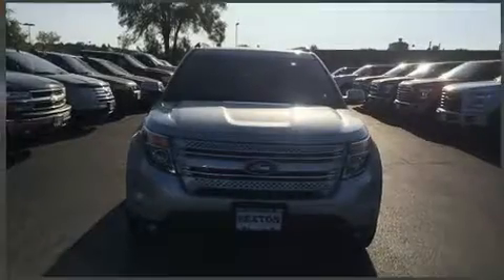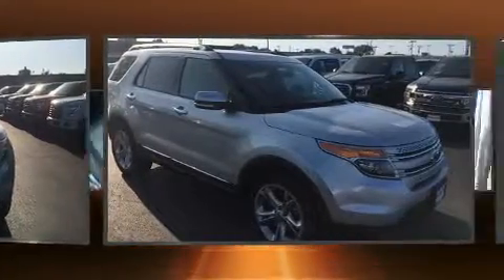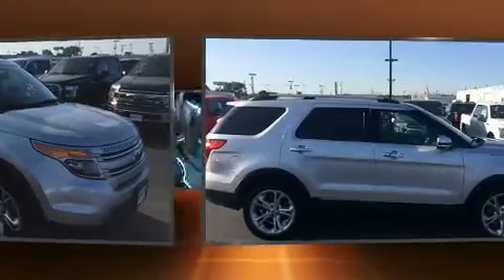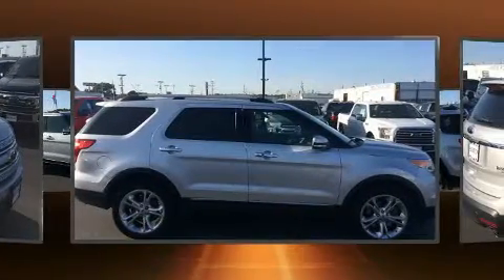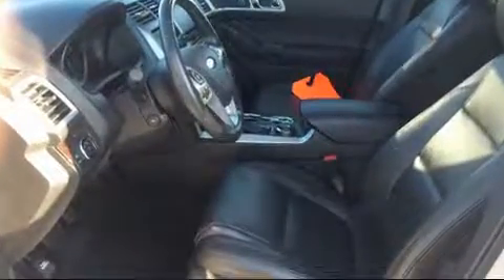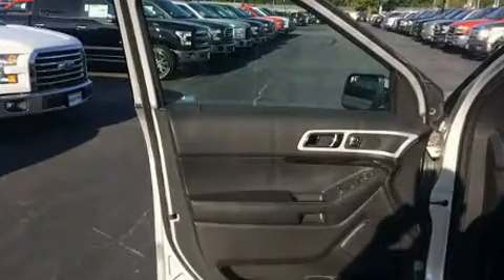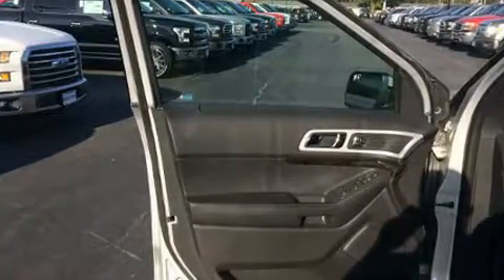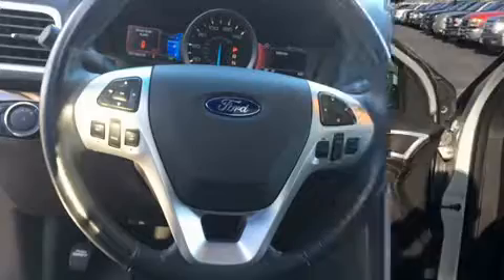2014 Ford Explorer Limited in Moline, IL 61265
Sexton Ford
3802 16th Street

You can expect a lot from the 2014 Ford Explorer. A 3.5 liter V-6 engine pairs with a sophisticated 6 speed automatic transmission, and for added security, dynamic Stability Control supplements the drivetrain. Four wheel drive allows you to go places you've only imagined. A wealth of standard features means that you no longer have to sacrifice. Such as remote keyless entry, delay-off headlights, a tachometer, a built-in garage door transmitter, an automatic dimming rear-view mirror, front bucket seats, rear wipers, and 1-touch window functionality. Features such as automatic climate control and leather upholstery prove that economical transportation does not need to be sparsely equipped. Power adjustable pedals allow the driver to optimize his or her driving position, enhancing visibility, comfort and safety. Rear passengers enjoy the seat heating functionality, keeping them warm during the winter months. Third row seats provide an even greater maximum passenger capacity. Ford also prioritized safety and security by including: dual front impact airbags, front side impact airbags, traction control, a security system, and 4 wheel disc brakes with ABS. Our aim is to provide our customers with the best prices and service at all times. Stop by our dealership or give us a call for more information.